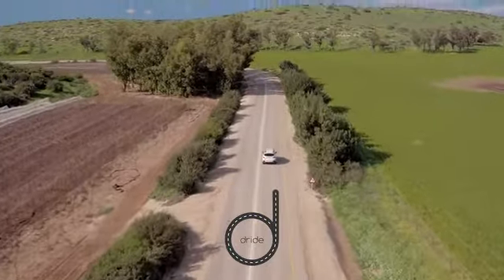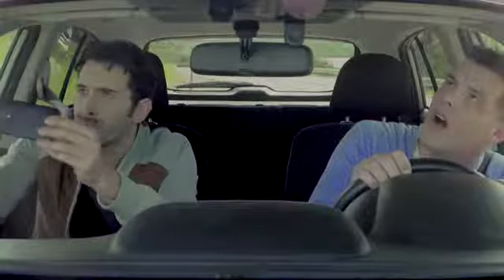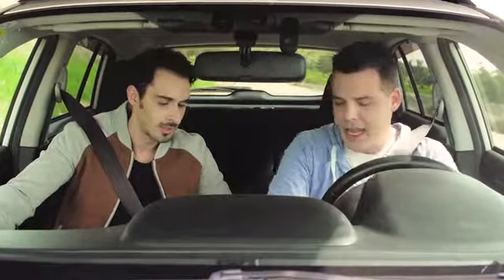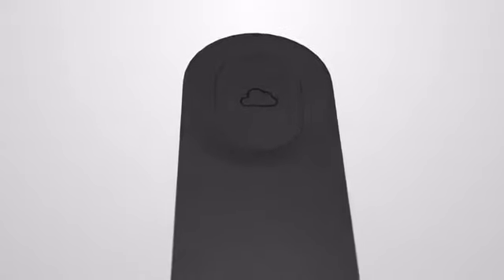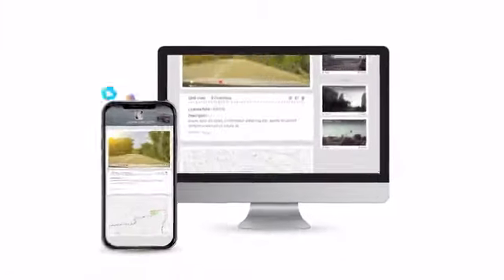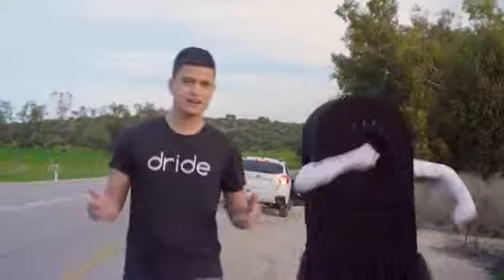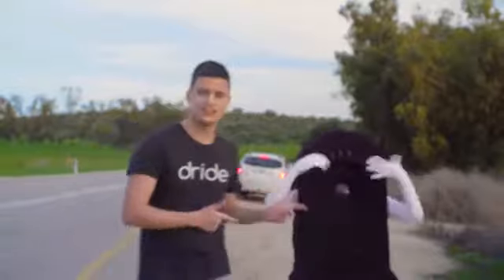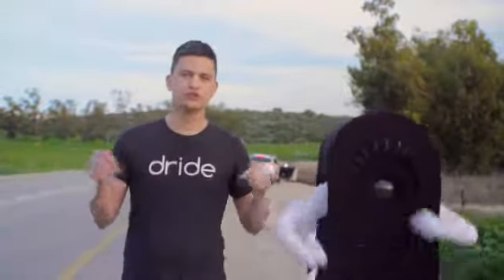Dride Zero - The Dashcam with a Share Button | Mixon Technology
Mixon Technology - Indiegogo - Kickstarter

Dride Zero - The Dashcam with a Share Button

A dashcam with cloud sharing and a gorgeous discrete look.
 Make the roads a safer place!